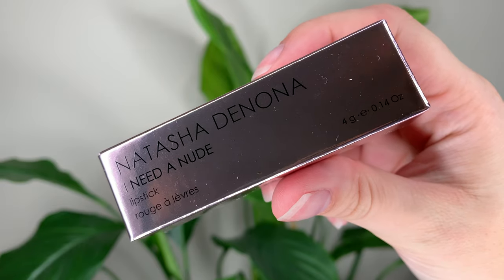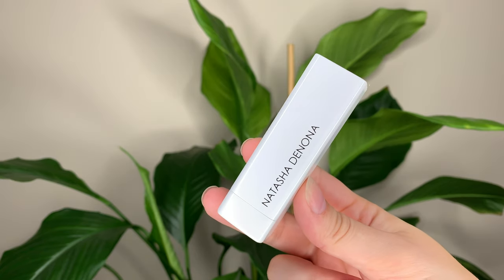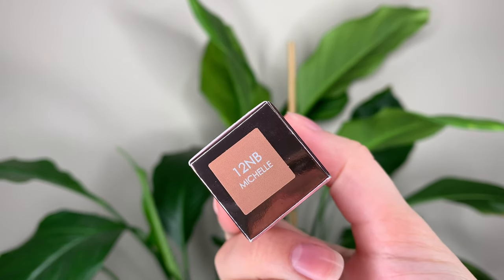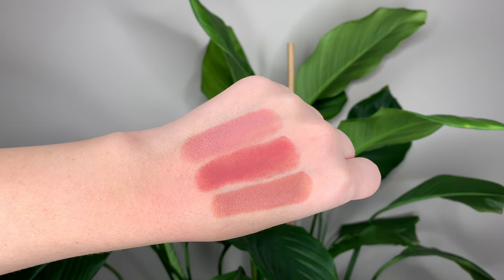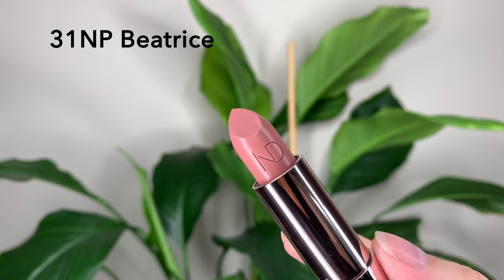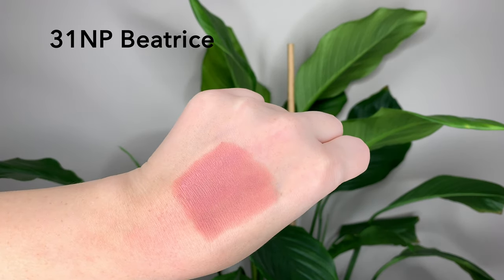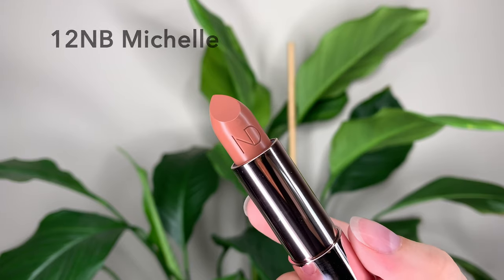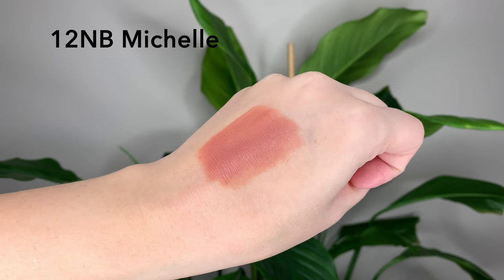Natasha Denona I Need a Nude Lipstick Collection | Beatrice Jeniffer Michelle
Today I'm reviewing the new I Need a Nude lipstick collection from Natasha Denona (well, three shades at least.) Have you tried out any shades from this collection? If not, which shades do you want to try?

PRODUCTS MENTIONED
Natasha Deanna I Need a Nude Lipsticks

FACE
Pat McGrath Skin Fetish: Sublime Perfection Foundation (Light 6)
MAC Mineralize Skinfinish Highlighting Powder (Soft & Gentle)